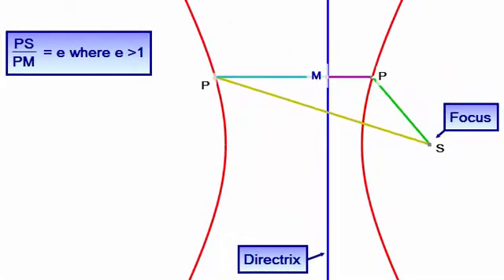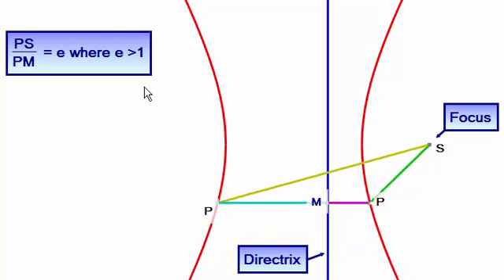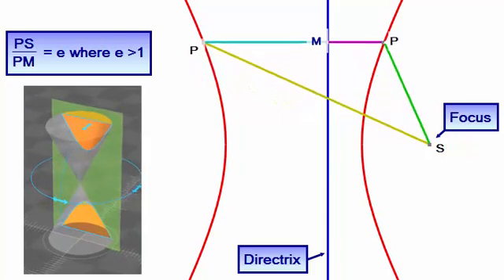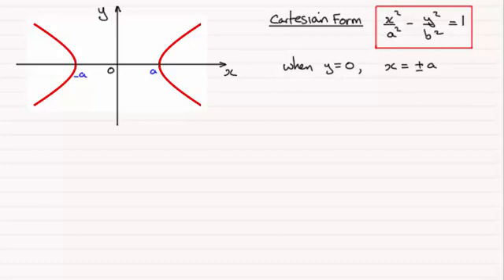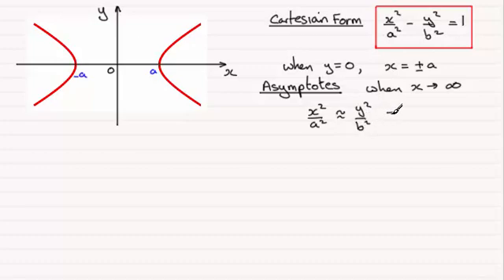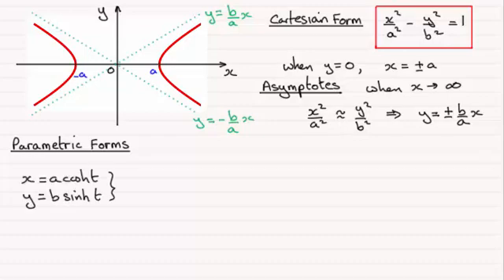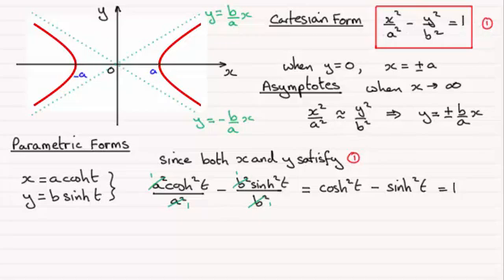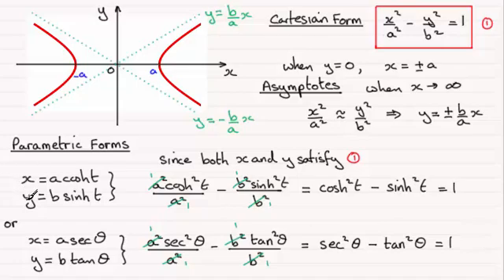The Hyperbola - Loci (animation), Asymptotes, Cartesian and Parametric forms : ExamSolutions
for the index, playlists and more maths videos on the hyperbola and other maths topics.